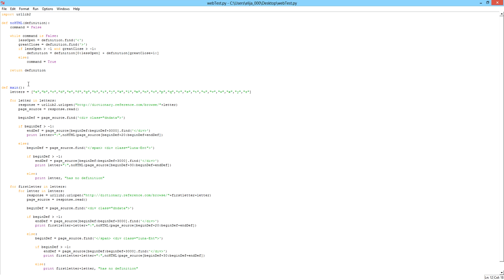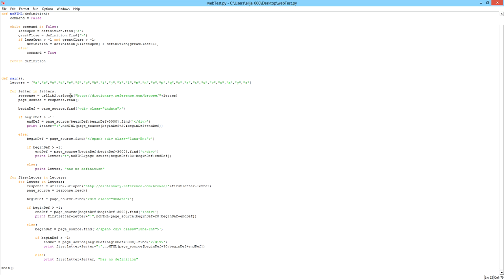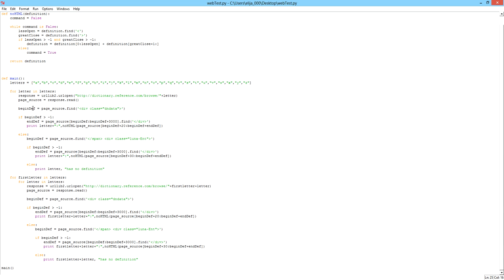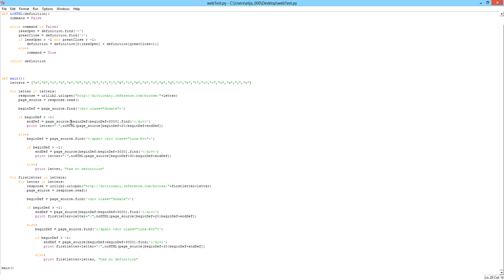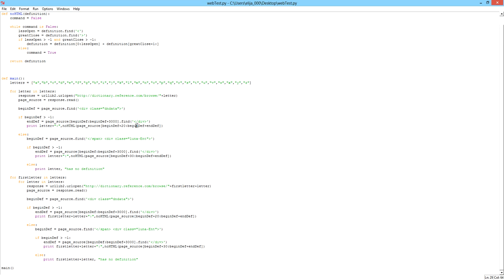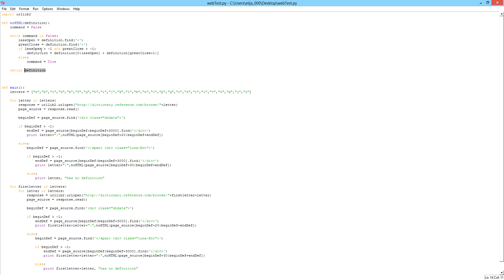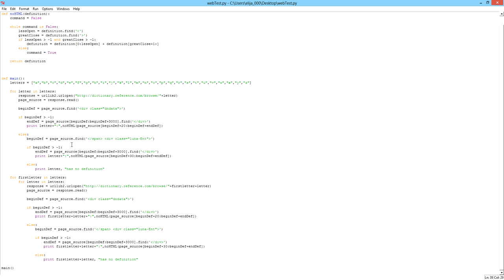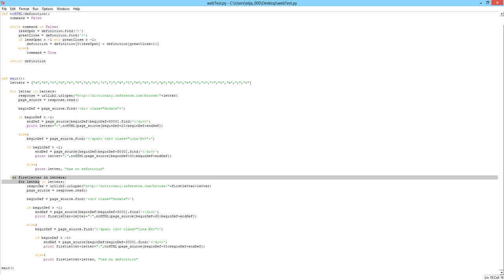How to make a WEBSITE Crawler Part 2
Hope you enjoyed this video. If you want me to hack another Web game or do another programming video, tell me about it in the comments below.